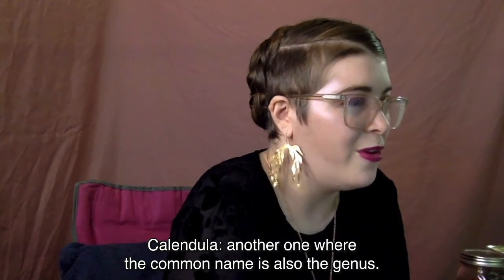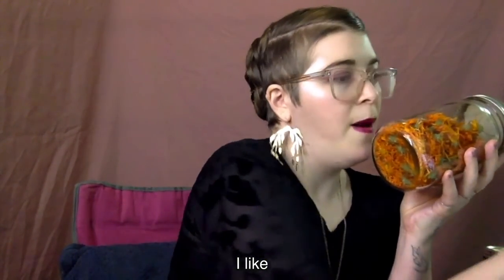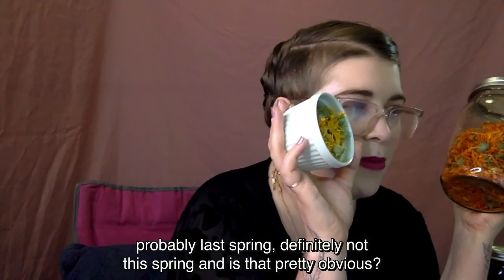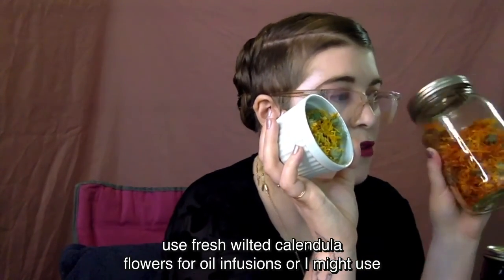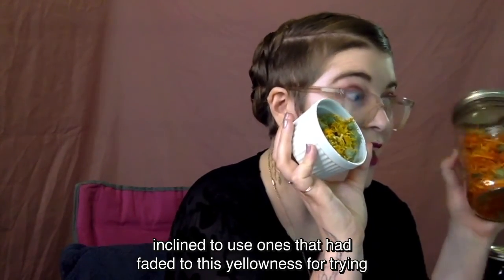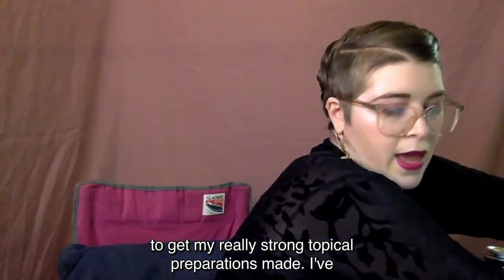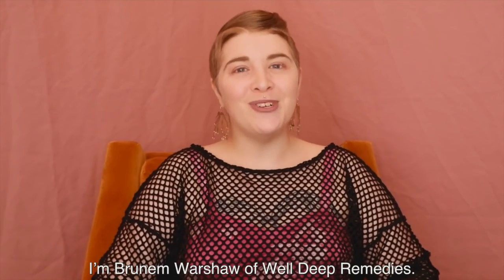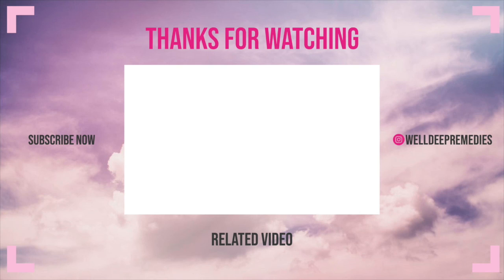Herbal First Aid: Calendula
This Herbal First Aid class will prepare you to remedy everything from cuts and scrapes, burns of all kinds, bumps and bruises, sprains and strains, poison oak/ivy exposure, bites and stings, overdose reversal, weather-related issues, headaches, nausea and diarrhea, colds and flus, menstrual cramps, and even emotional first aid situations.

After studying these videos, you’ll be able to make your own herbal first aid kit at home so you're ready to do emergency response at a moment's notice.

✚ To follow along with the class handouts, you can get the PDFs